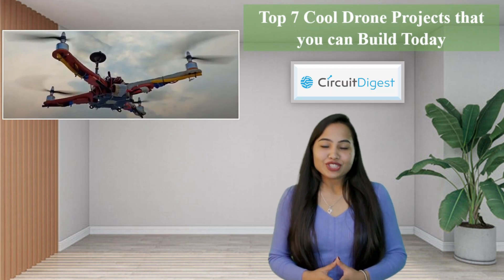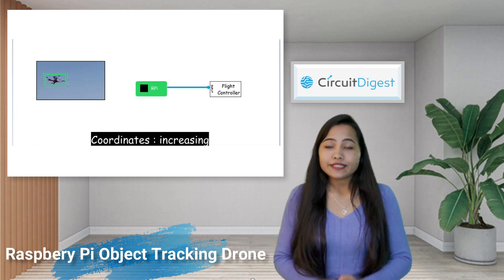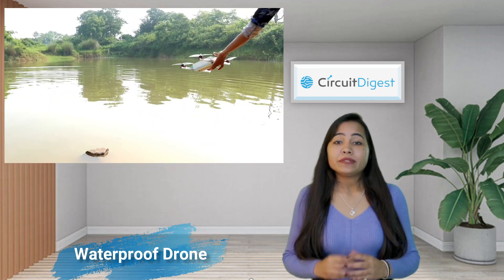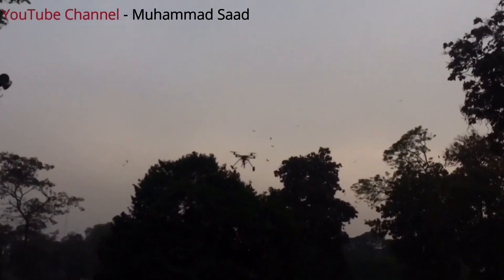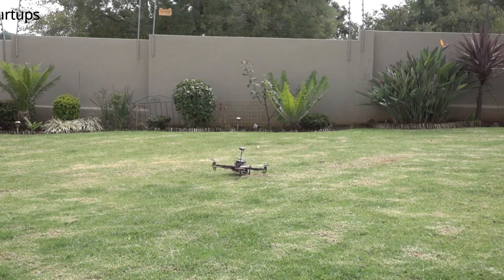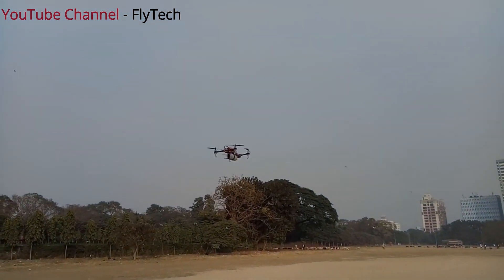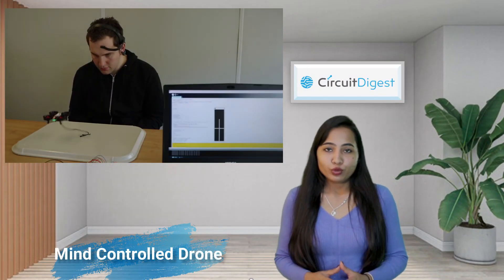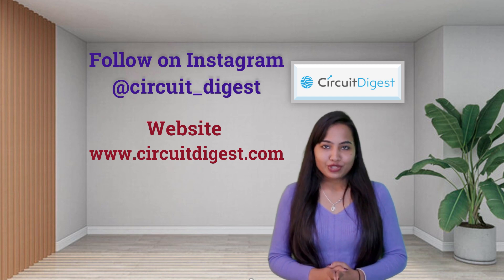Top 7 Cool Drone Projects for Students in 2022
Here we have mentioned the Top 7 Drone Projects

Chapters:
00:00 - 00:26 Unmanned Aerial Vehicle (DRONE) INTRODUCTION
00:27 - 00:58 Raspberry Pi Object Tracking Drone
00:59 - 01:24 Waterproof Drone
01:25 - 01:55 Delivery Drone
01:56 - 02:28 AI Controlled Drone
02:29 - 02:50 Agriculture Drone
02:51 - 03:17 Covid Test Drone
03:18 - 03:40 Mind Controlled Drone